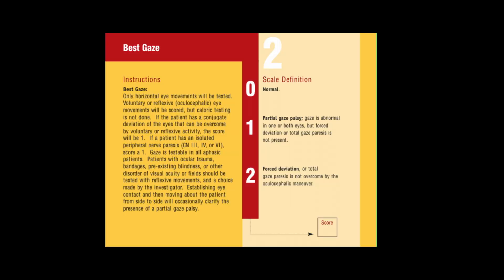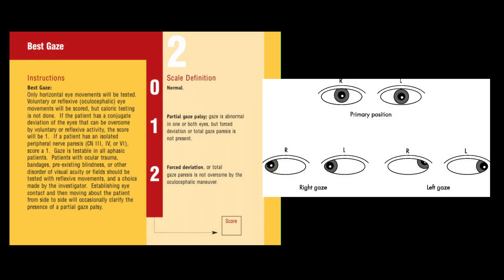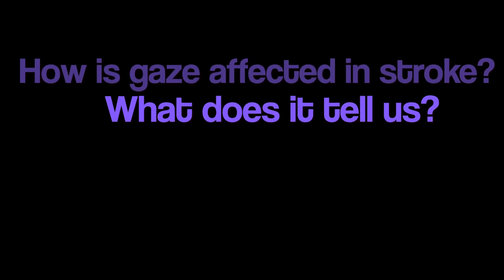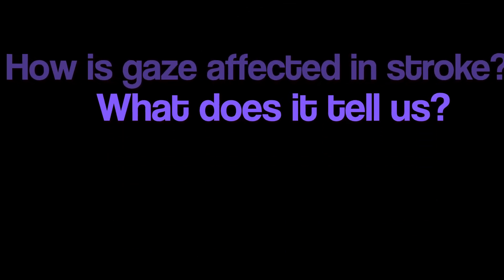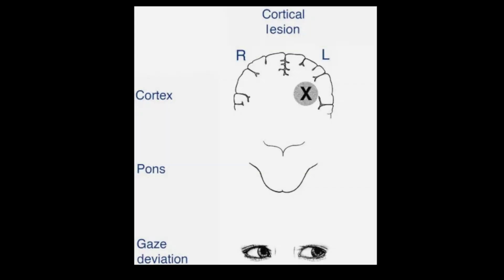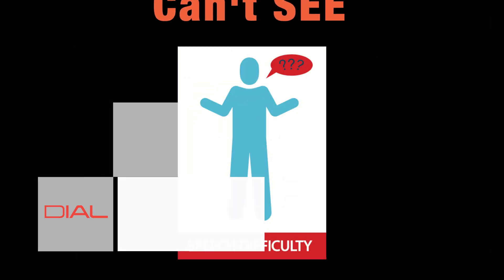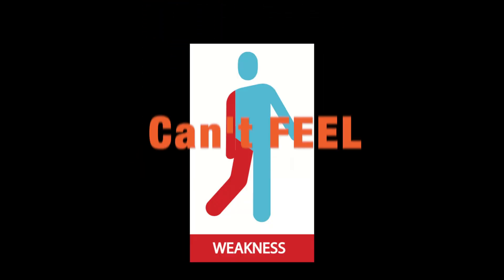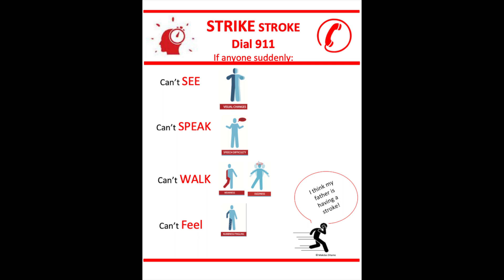Best Gaze: Second component of the NIHSS (E24)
This video looks at the second component of the NIHSS called "Best Gaze"